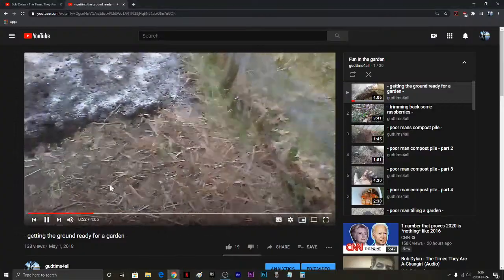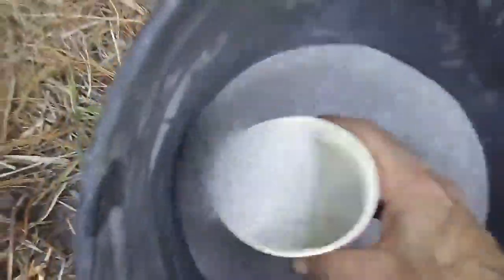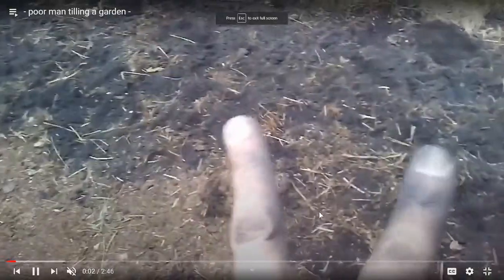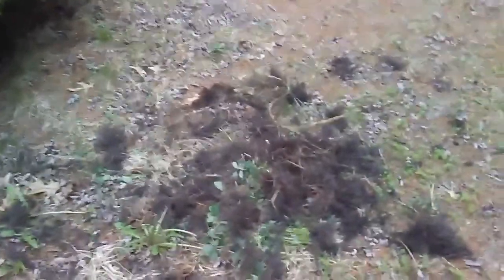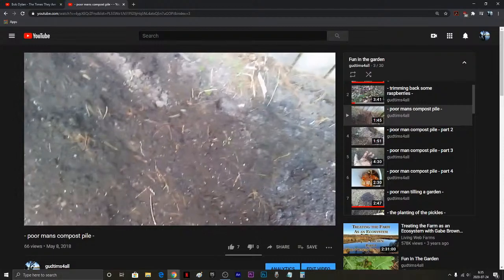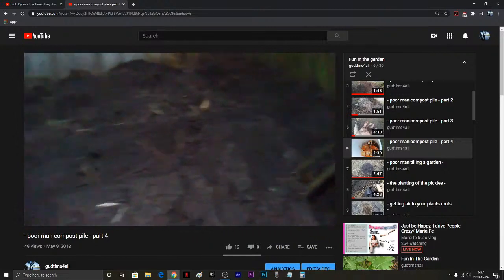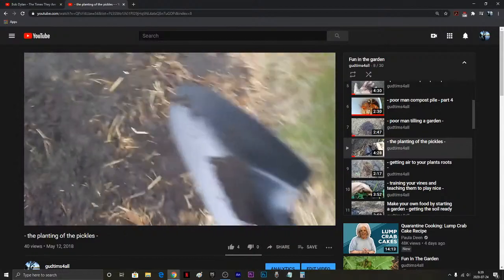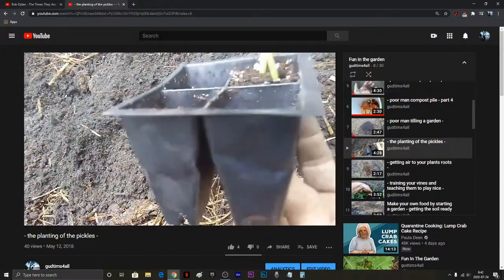Fun In The Garden